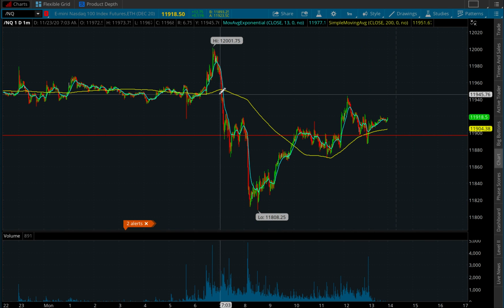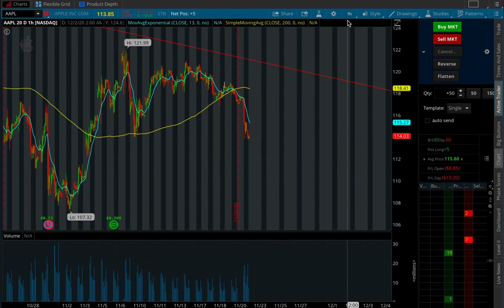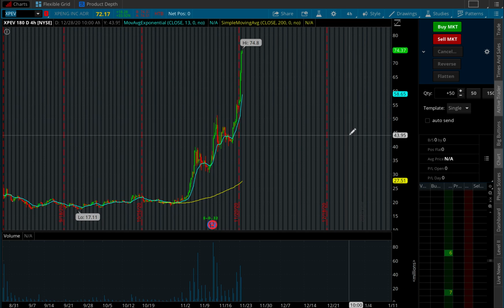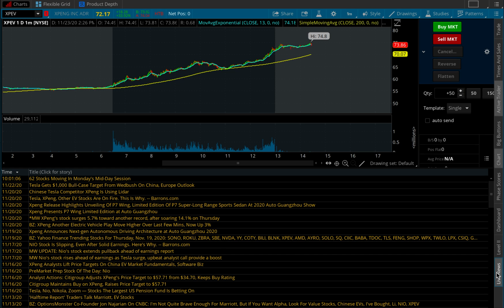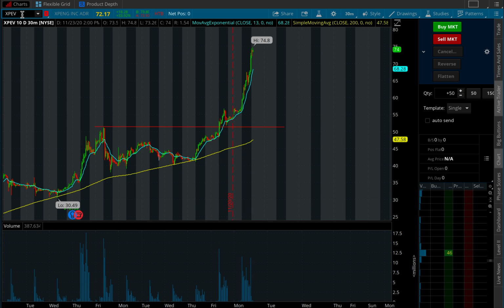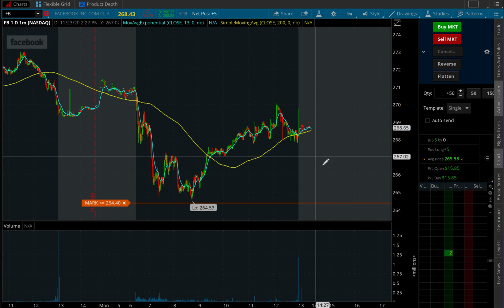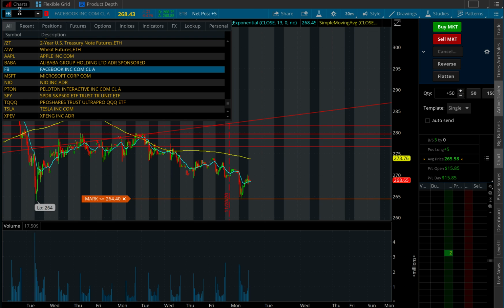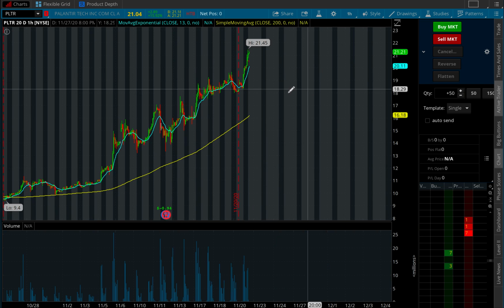TOP 3 EV STOCKS FOR TOMORROW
Book A Canam!

stockmarket daytrading investing exotic cars nio stock tesla stock xpeng stock